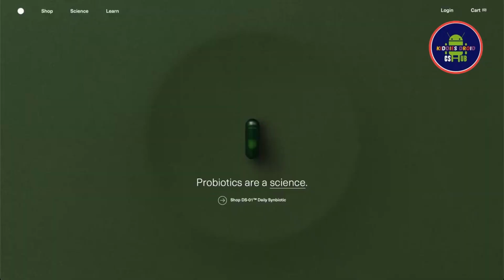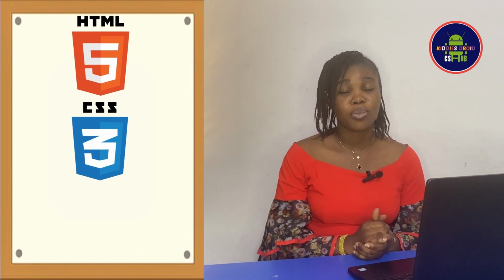HTML Tutorial for Beginners 1: Introduction to HTML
Join me in this quick video to learn the basics of web development and HTML. I'll explain what exactly web development is, how websites are built, and provide a beginner-friendly introduction to HTML for coding and building your first web page from scratch.